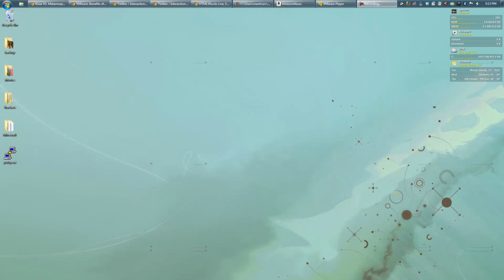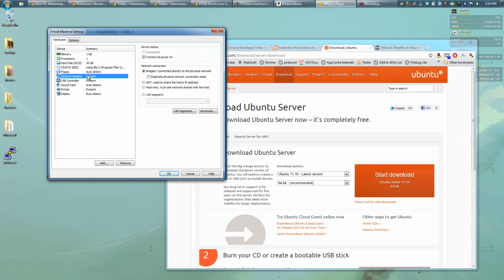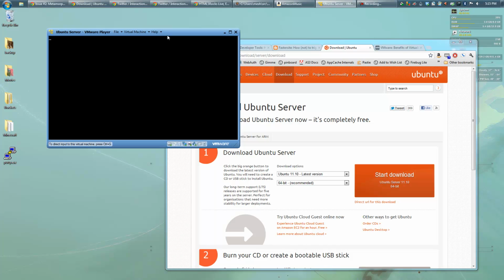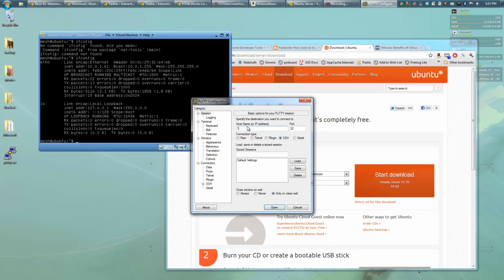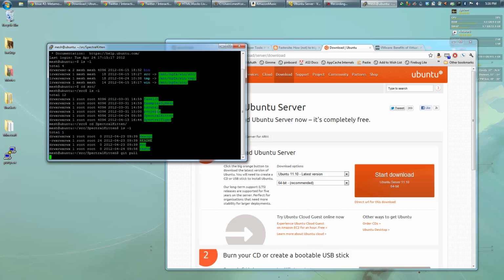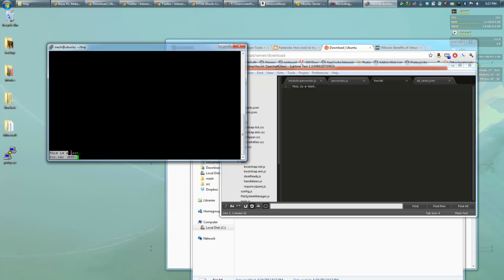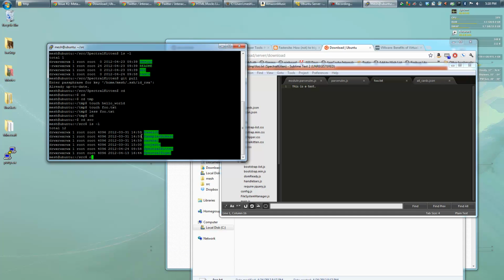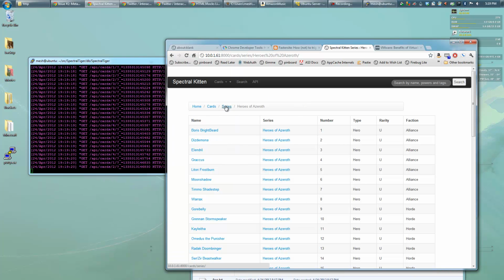Full Featured Unix Shell on Windows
In this video, I give a quick overview of how you can use VMWare, Ubuntu and Putty to create a replacement for the Windows shell and CMD.exe.

The setup provides a full linux shell on windows with the ability to work with and manipulate files on windows.